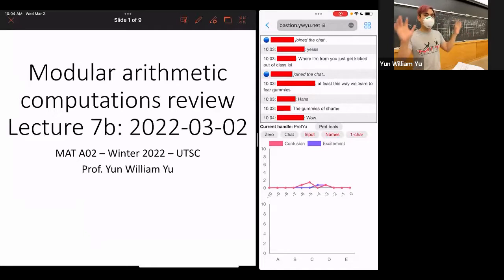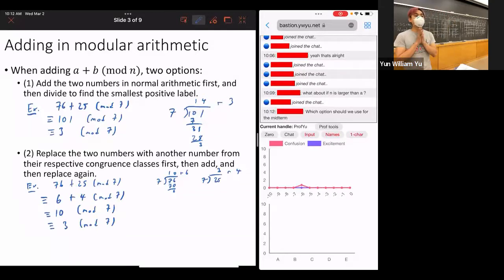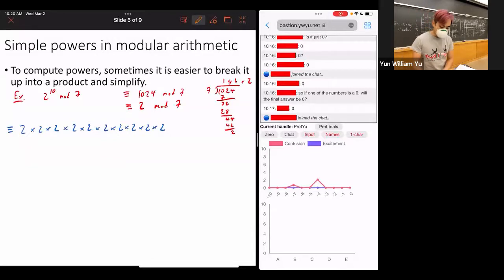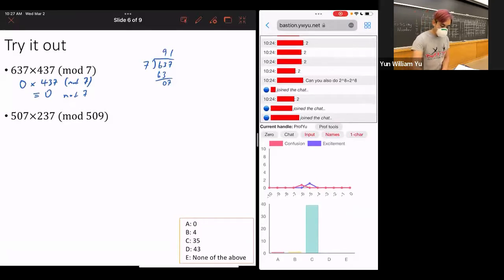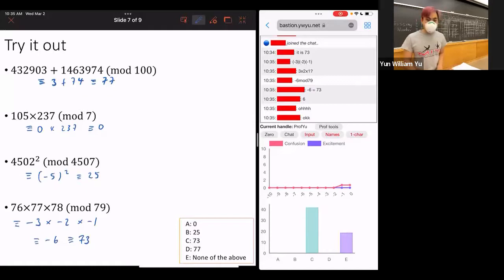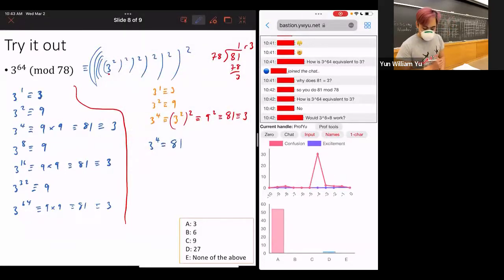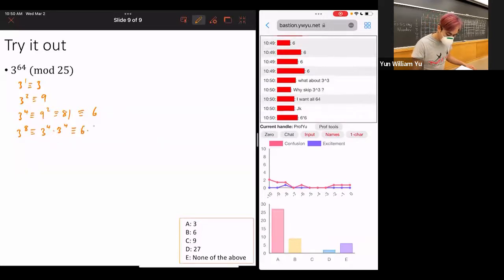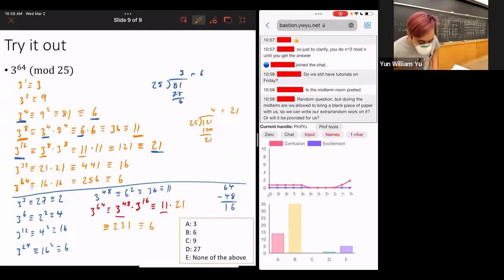MATA02 - Lecture 7c - Review of modular arithmetic computations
Lecture 7c of MATA02: The Magic of Numbers

Review of addition and multiplication in modular arithmetic. Also discussing how to use congruence classes to compute some easy powers.